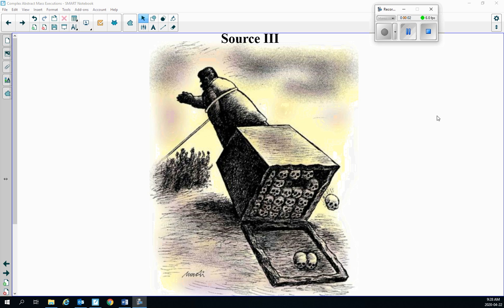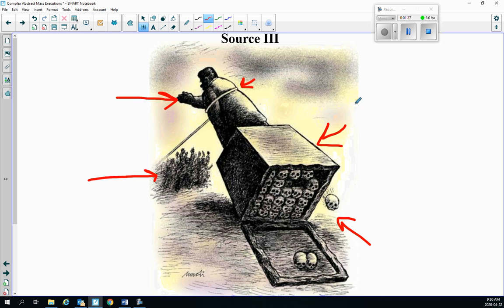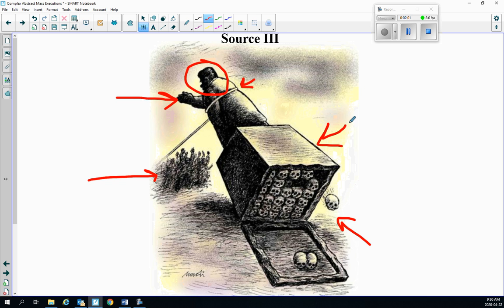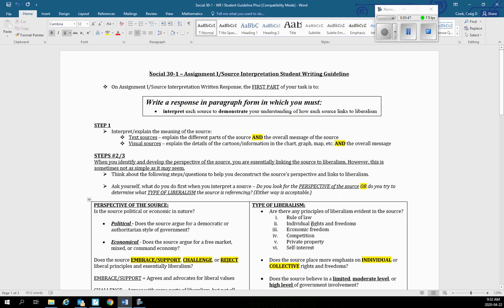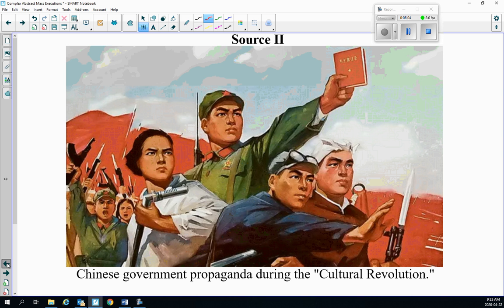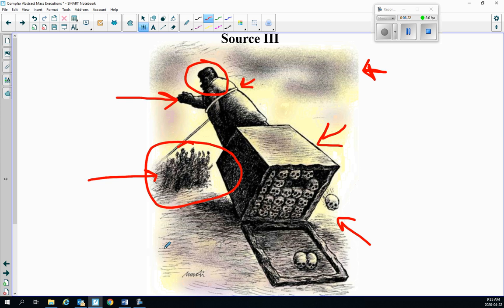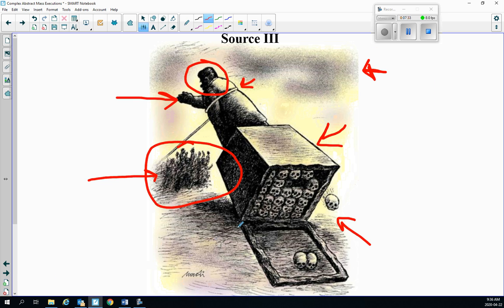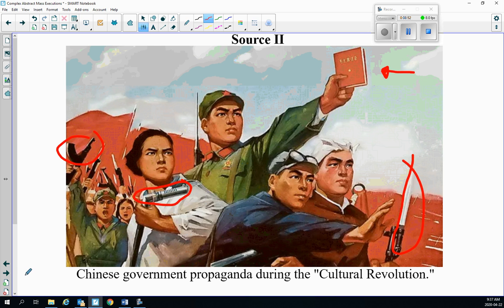Source #3 Relationships Mass Executions Social 30-1